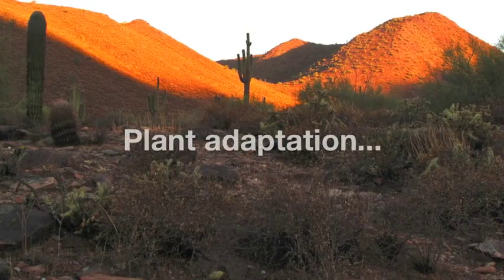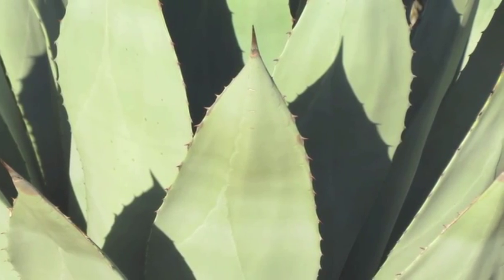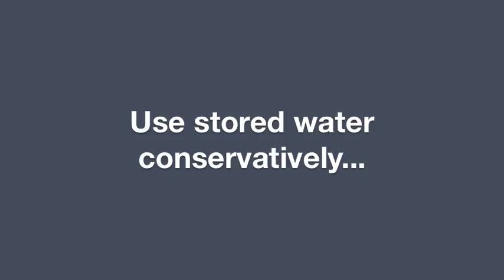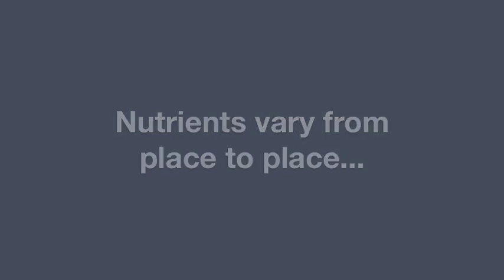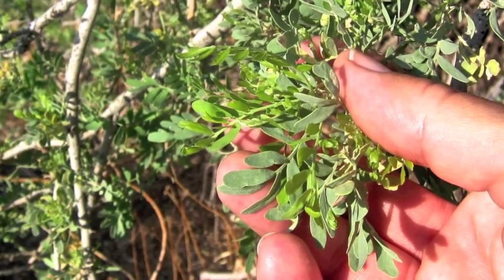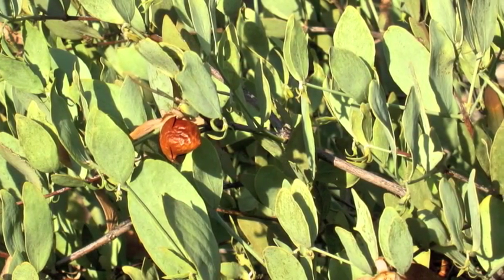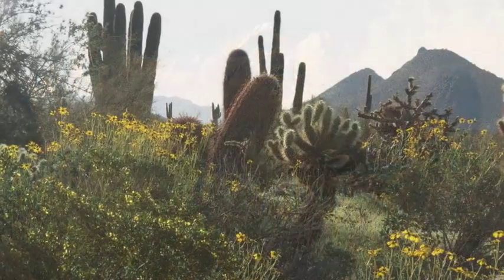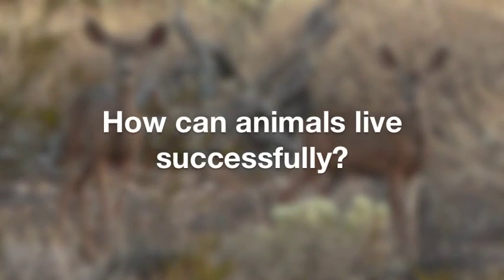MSC Desert Ecology part 3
Desert Ecology of the McDowell Sonoran Preserve
Part 3- Part 3- Plant Adaptations- Enduring and Evading
Characteristics of succulents and other desert plants- Survive, Grow and Reproduce
Presented by Dan Gruber, Master Steward
Produced by Jacques Giard, Lead Steward
McDowell Sonoran Conservancy